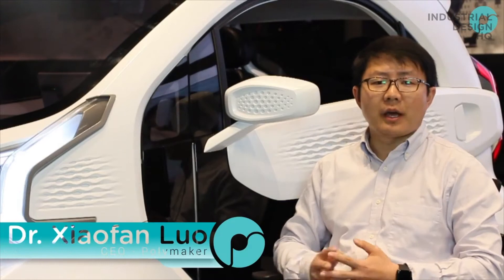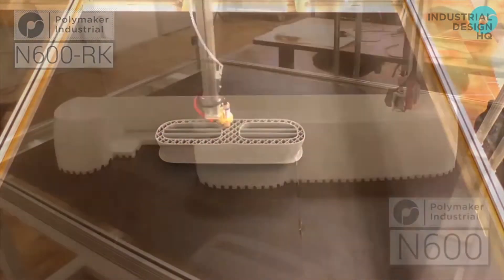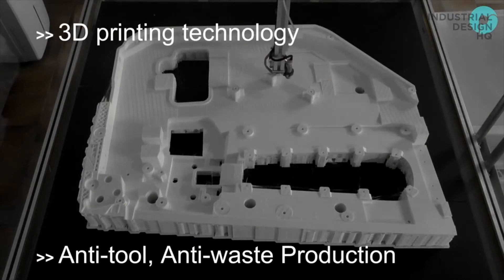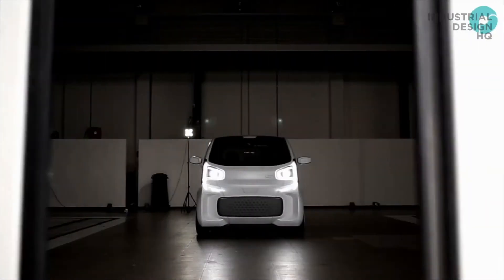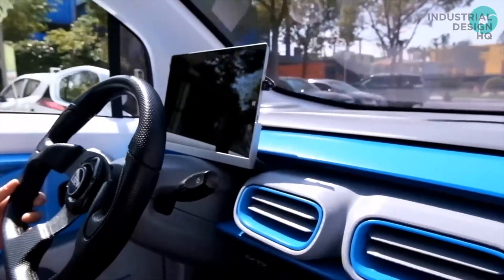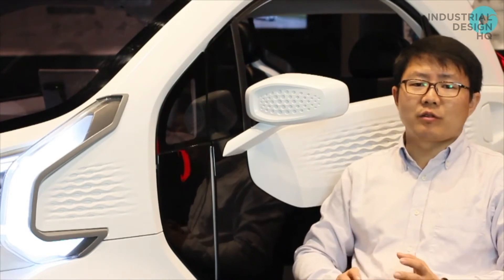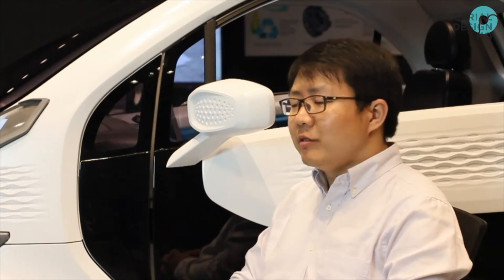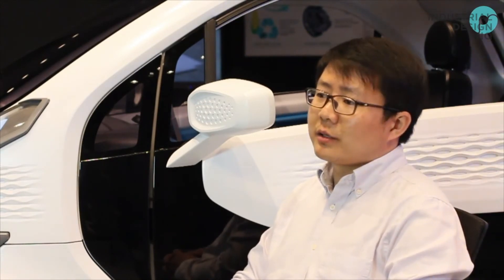3D-Printed Electric Car | LSEV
3D-Printed Electric Car | LSEV

UPDATE VIDEOS EVERYDAY!

=== Industrial Design HQ ===